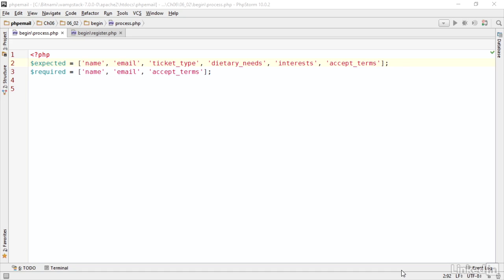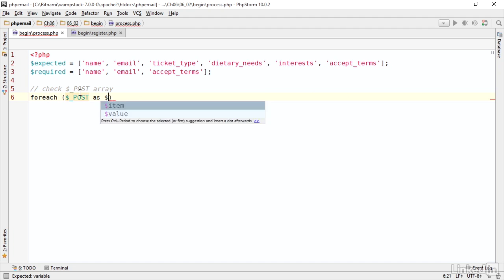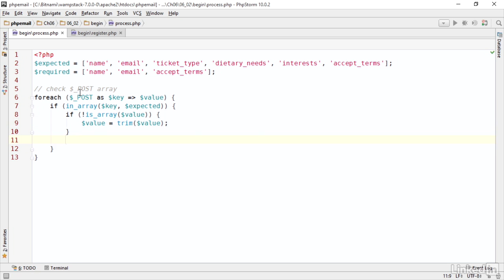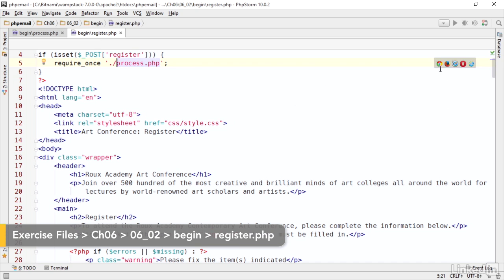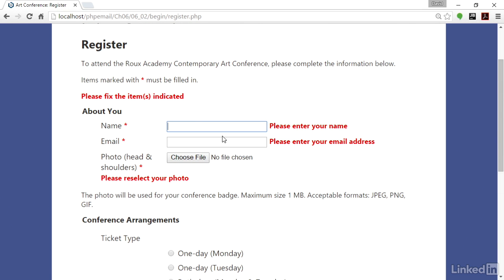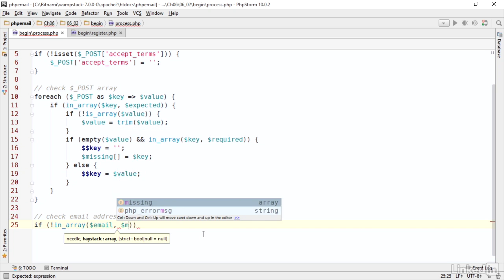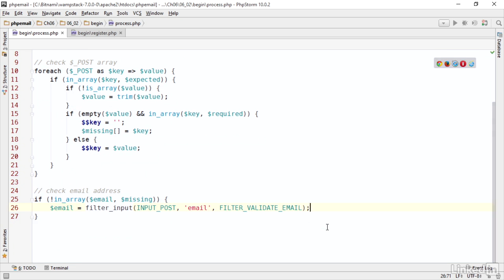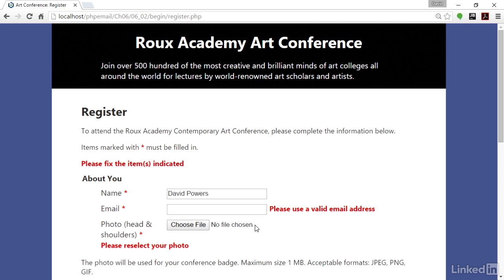Checking required fields 472934